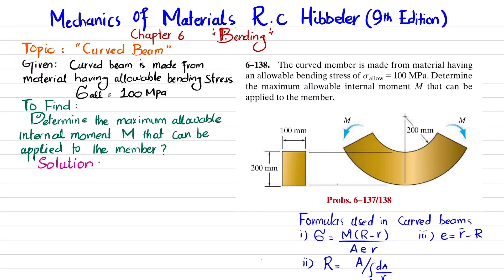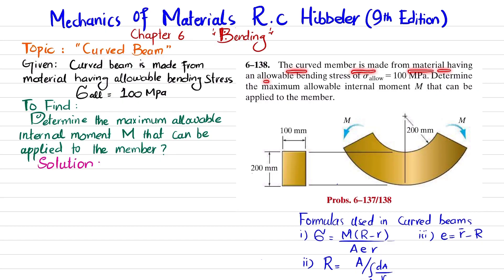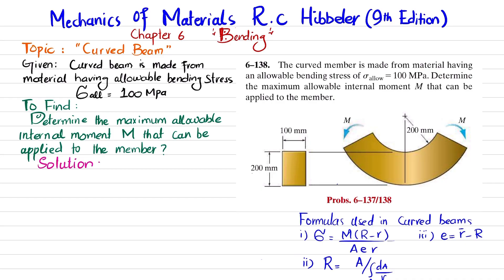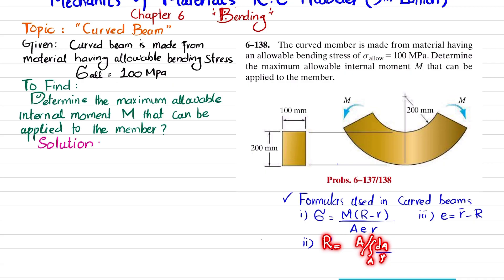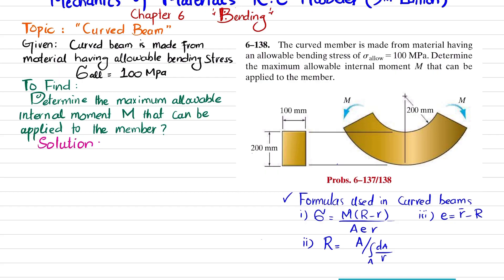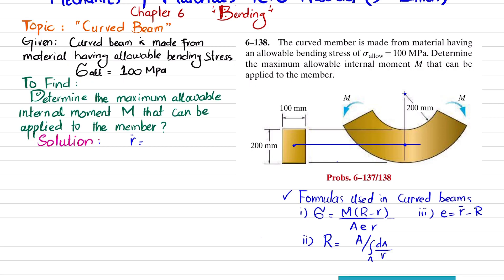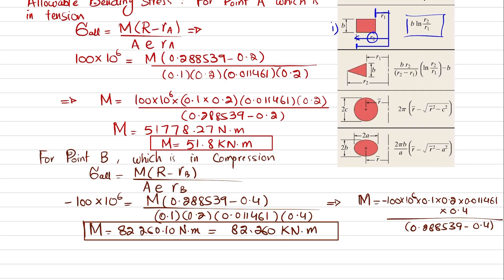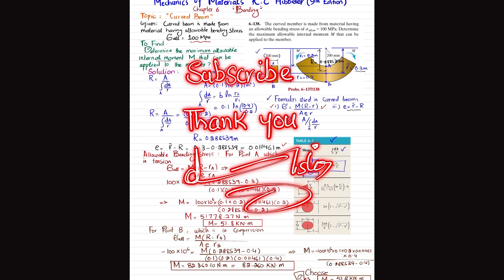6-138 | Bending Moment for Curved Beam | Mechanics of Materials RC Hibbeler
6–138. The curved member is made from material having an allowable bending stress of sallow = 100 MPa. Determine the maximum allowable internal moment M that can be applied to the member.
299 Problem solutions of all chapter of  Mechanics of Materials by Beer & Johnston